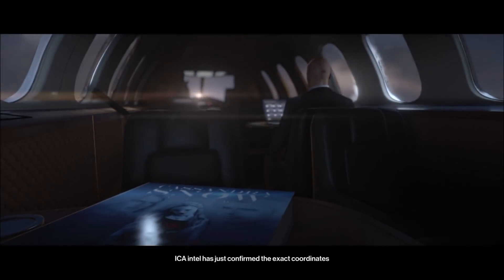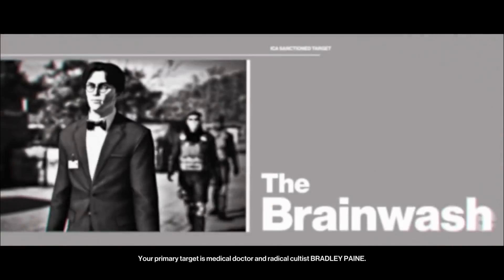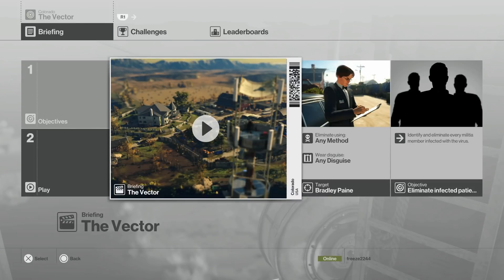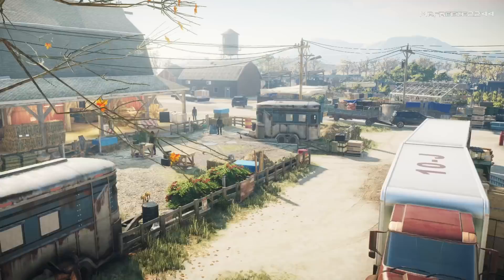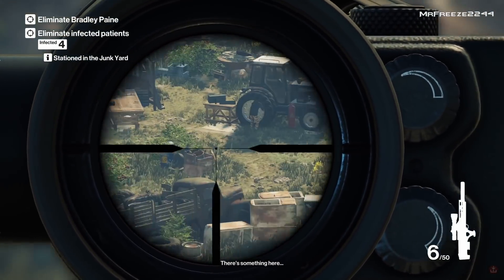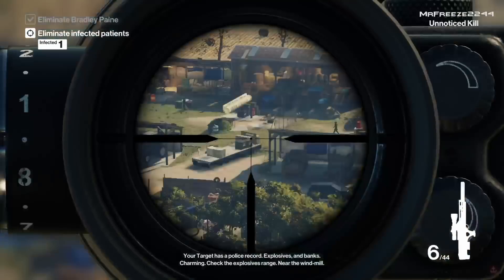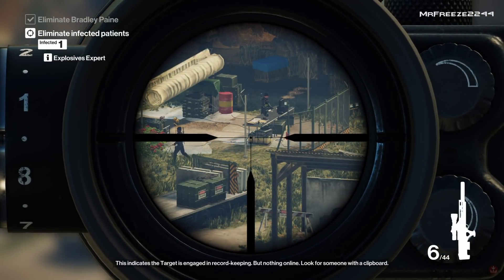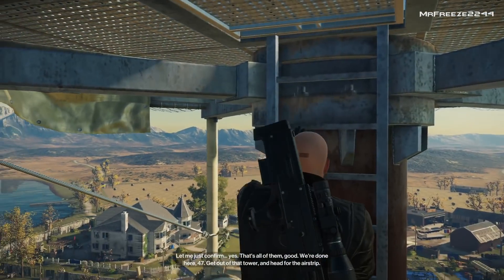HITMAN | The Vector | Silent Assassin & Unsafe Work Environment Challenge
Walkthrough for the Silent Assassin and Unsafe Work Environment challenges in the third bonus game of the year edition patient zero campaign mission called The Vector in Colorado.

To sponsor the channel and get an exclusive gold hitman logo next to your name in livestreams:

Current Patrons:

Timothy Phan
Playerx54
Brad
Kevin Saint
David Parrott
R Zhao
Tom Fennessy
Rodney Moore
Eddie Shanks
King Osiris
Philippe Lesquin
Chris Martin
Tim Timsen
Ray Duke
Berian Williams
Dan Carter
Jonathan Pletsch
Eric Huggins
Peter Blightan
Sean Rubin
Weisha Liu
Brian
Nicholas Rein
Silke Karner
MikeBones
Tricky
Andrew Zhang
Bobby J.C. Zhou
hankhankin
Hanc
Sam (SnakeSDR)
Travis Kessinger
Dylan
Marco Verhoeven
Marc Skouborg
Chris Arndt
Ridley Edwards
Kate
Peter Sockwell
Lincoln McPhee
Robert Blaikie